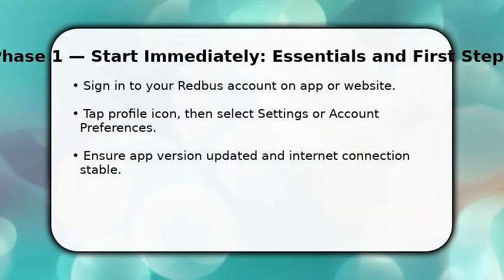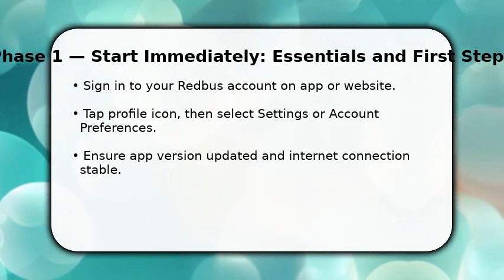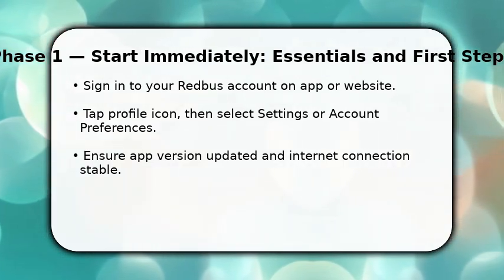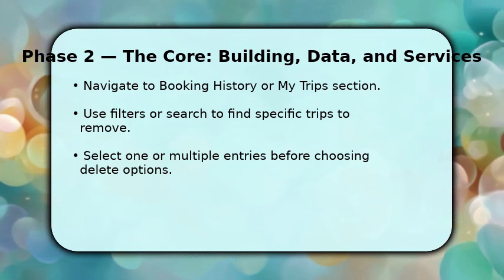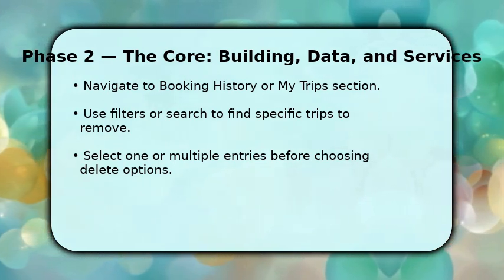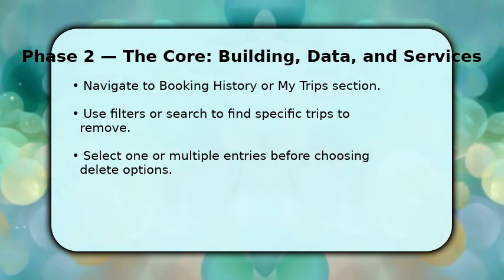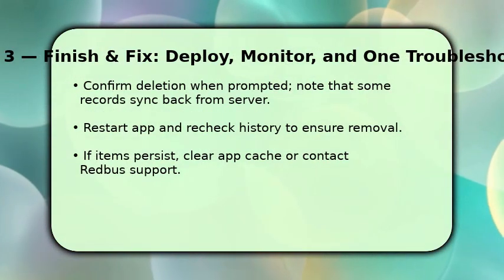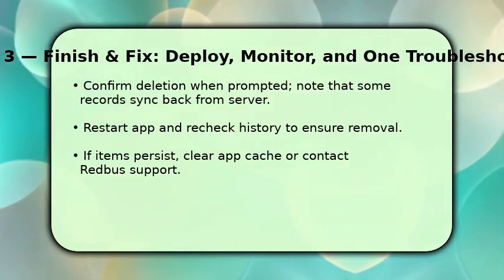How to Delete Travel History in Redbus - Step by Step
How to Delete Travel History in Redbus - Step by Step | 🔒 Surfshark VPN Deal — Stay private and secure. $1.99/mo + 3 Months Free ▸

Discover the simple steps to remove your travel history from RedBus. This video guide takes you through a clear, step-bythy process of deleting past trips and ensuring privacy on one of India's leading online bus booking platforms.

delete travel history, RedBus account management, remove trip recordings, privacy settings RedBus, how to delete rides in redbus